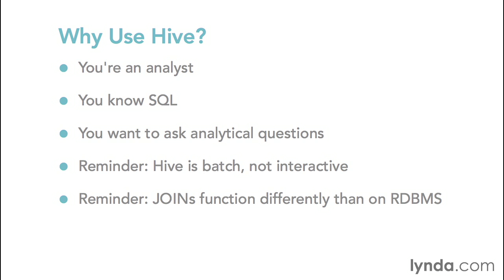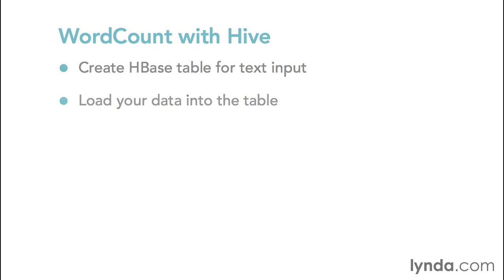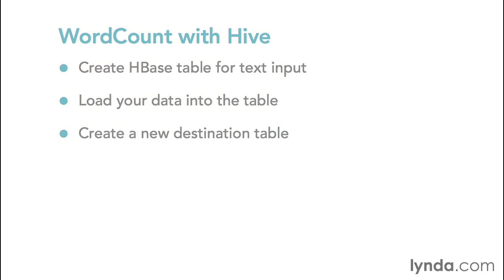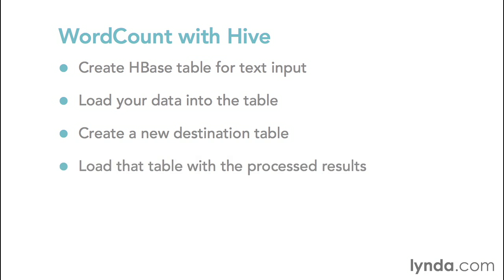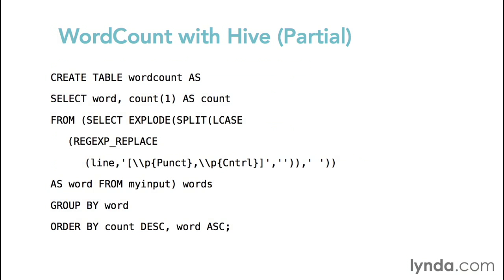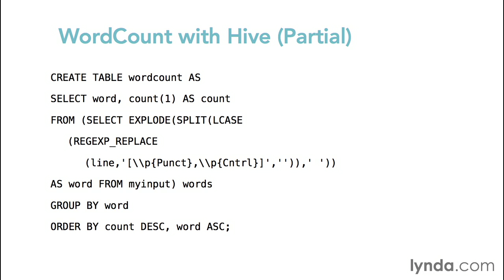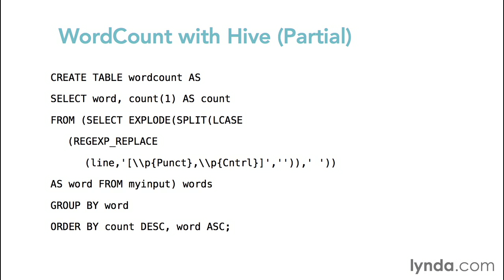039 Revisiting WordCount using Hive